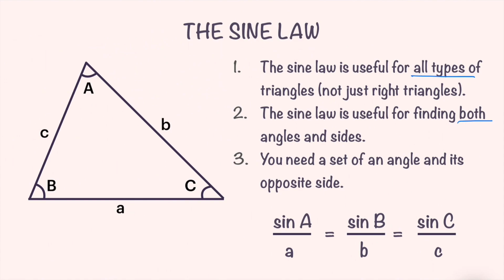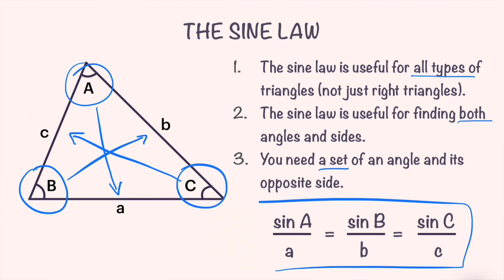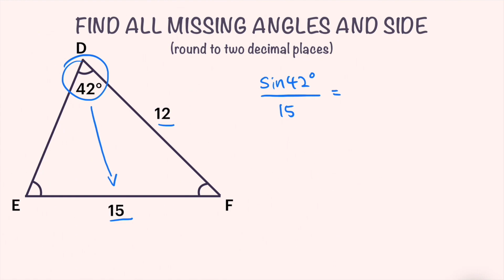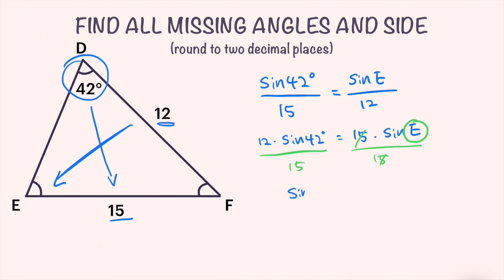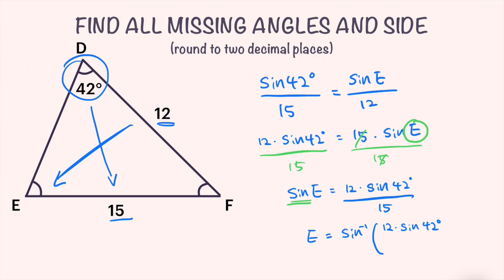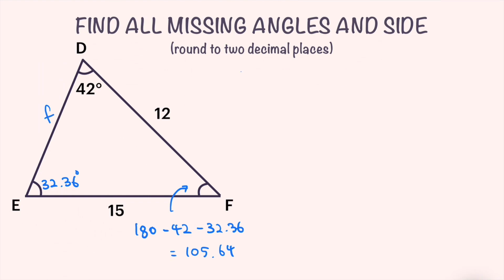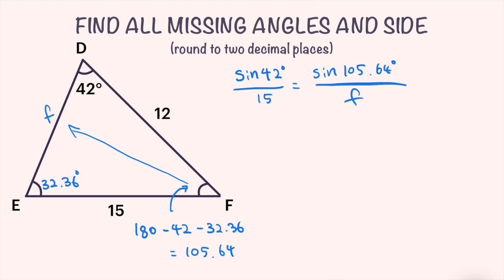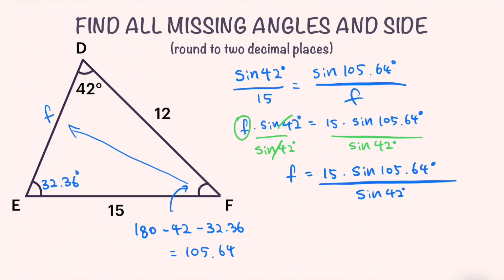Can you use Sine Law?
This video teaches about when and how to use the sine law.

Sine law is useful for solving for all types of triangles, and not just right triangles, and it can be used to find both the angles and the sides. When should the sine law to be used? You need a set of an angle and its opposite side, and the opposite of the missing side or the angle.

Timestamps:
0:00 Intro
0:09 Overview of the sine law
1:41 Solve a triangle using the sine law